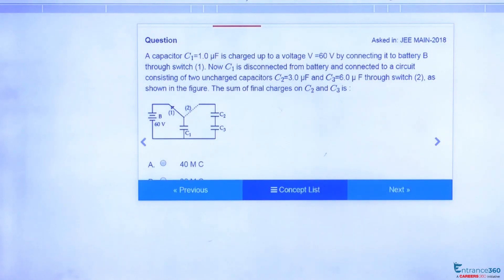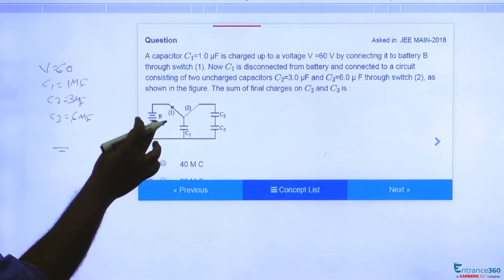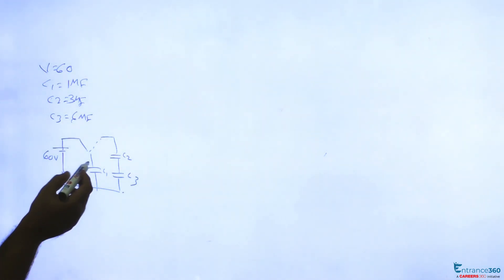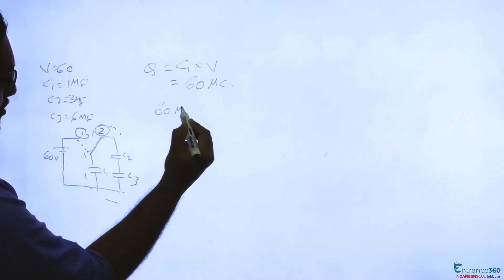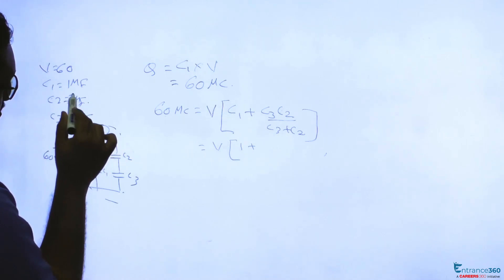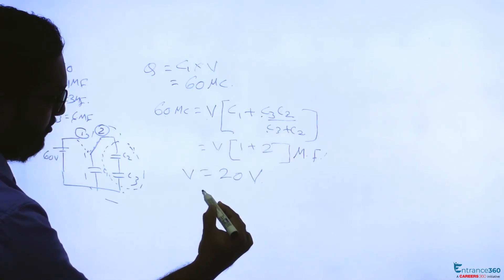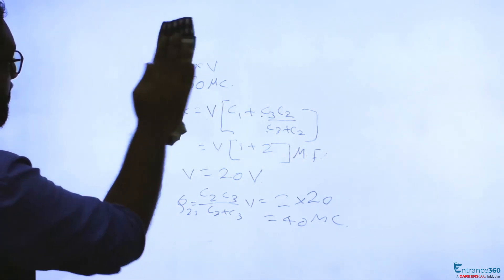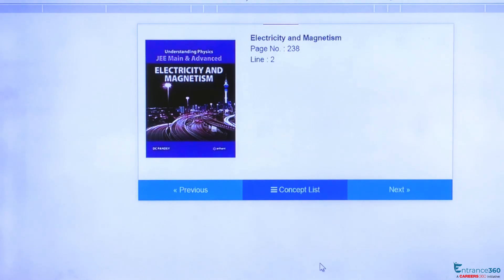JEE Main 2018 Physics Question - A capacitor C_{1}=1.0 µF is charged up to a voltage V =60 V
Target JEE April Detailed Explanation

A capacitor C_{1}=1.0 µF is charged up to a voltage V =60 V by connecting it to battery B through switch (1). Now C_{1} is disconnected from battery and connected to a circuit consisting of two uncharged capacitors C_{2}=3.0 µF and C_{3}=6.0 µ F through switch (2), as shown in the figure. The sum of final charges on C_{2} and C_{3} is :

Option 1) 40 µ C
Option 2) 36 µ C
Option 3) 20 µ C
Option 4) 54 µ C

?utm_source=Youtube&utm_medium=video-description